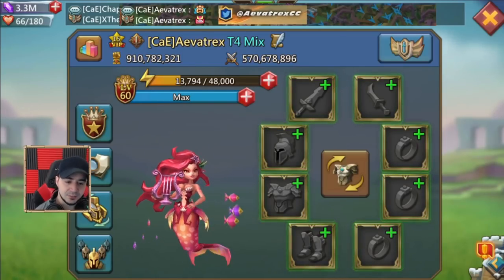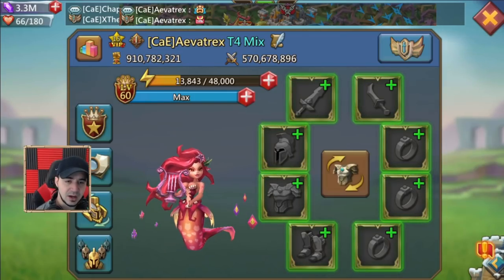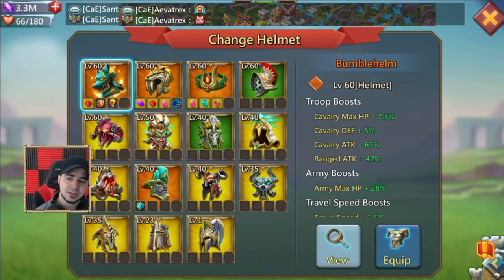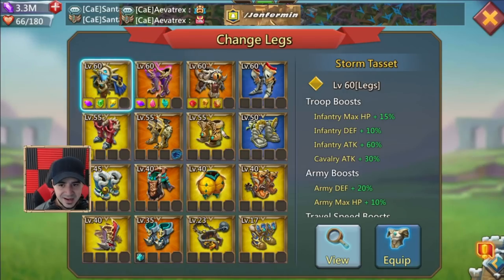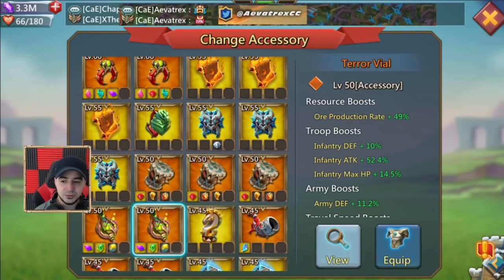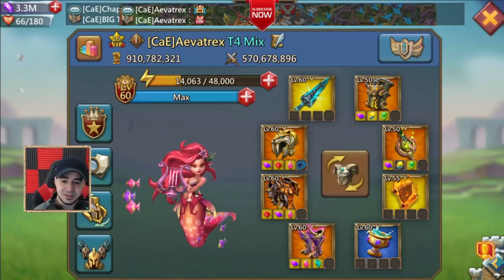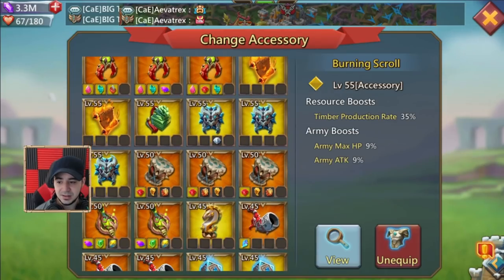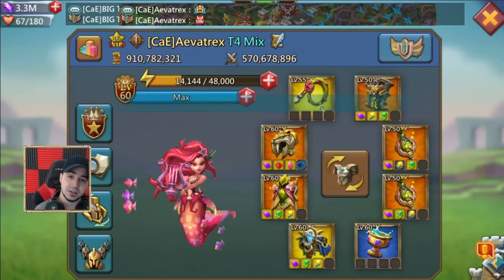Best Infantry Gear Set on a Budget! Lords Mobile